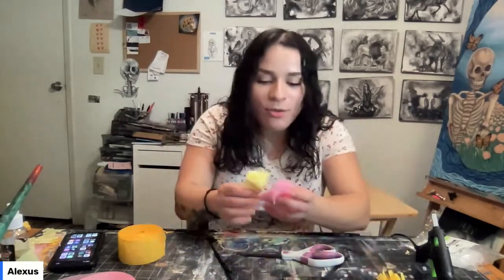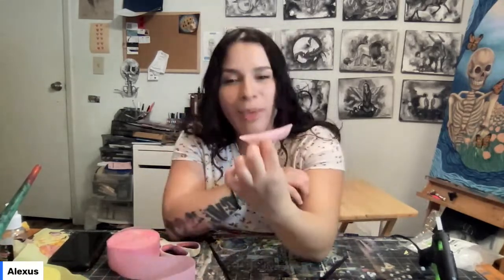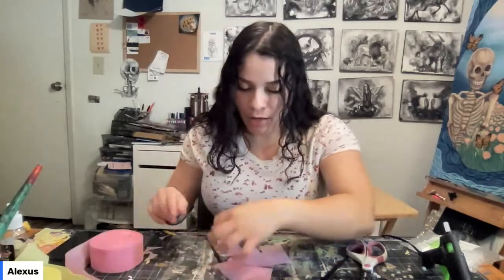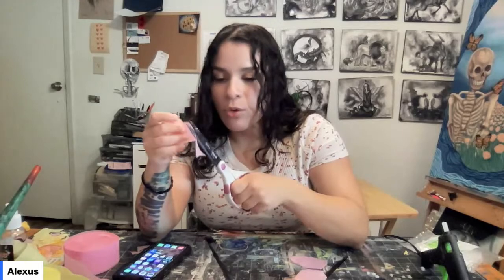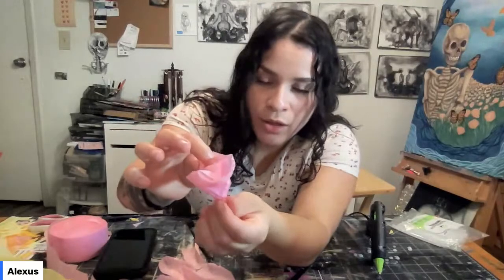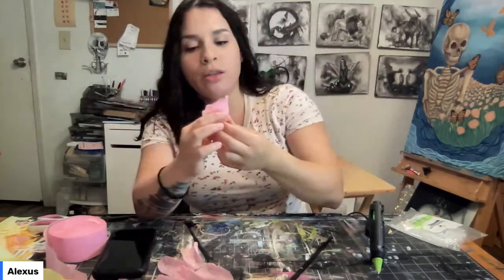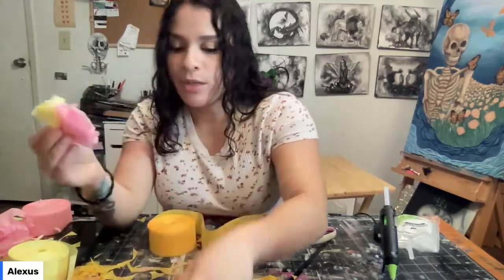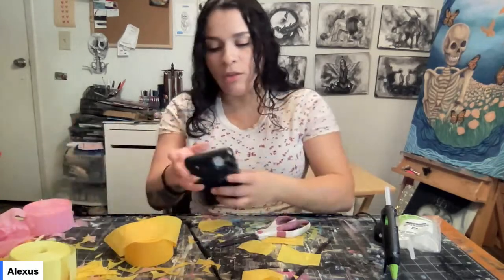Crepe Paper Flowers Virtual Craft Class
Join Alexus and we can craft our March Craft in Style Subscription Boxes together!

You do not need to purchase the kit to join this free workshop! It's also a great place to see Craft in Style in action and see if this kit is right for you.

In this workshop we'll make crepe paper flowers step by step. These crepe paper flowers will be used for our Pajaki Chandeliers - but since Crepe Paper Flowers are such a fun stand alone craft we wanted to fully explore these stylish decorations!

If you are a beginner at making crepe paper flowers, interested in making diy flowers, if you subscribe to Craft in Style Subscription Box, or are ready to have some fun, join us!

This video will be live streamed to Facebook Let's Craft Together Group, Youtube Live, and Twitch. Join us on any platform. A recording WILL be available on Facebook & Youtube afterwards.